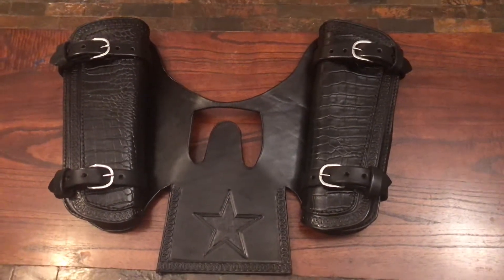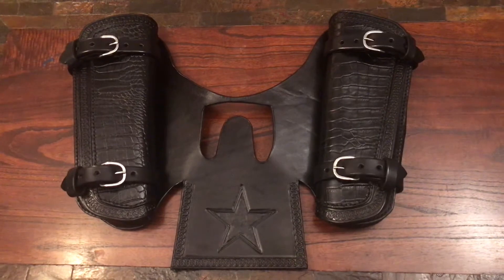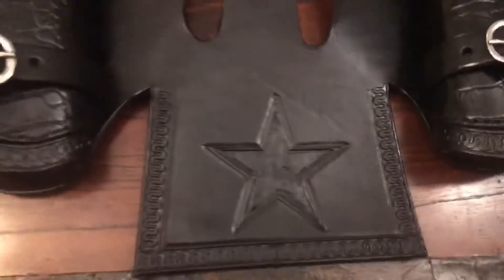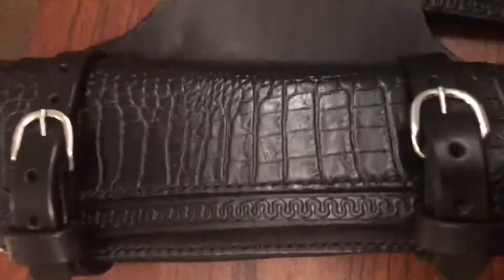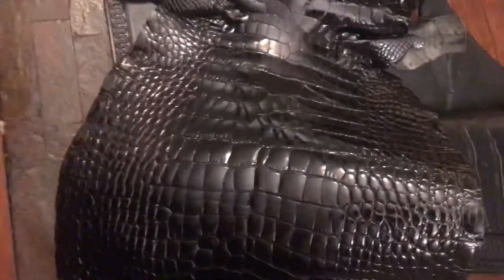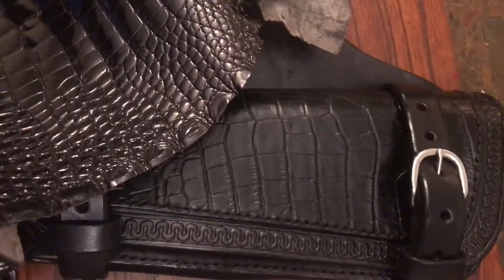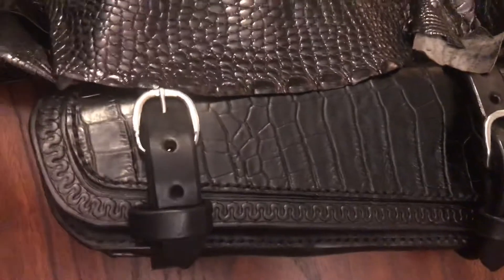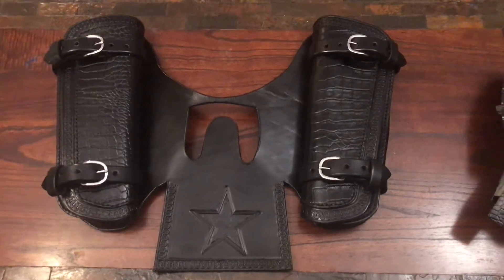Finished heat shield for Star Bobber. By Carlo Lorge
Here is the finished heat shield for Star Bobber’s Indian Scout Bobber motorcycle.